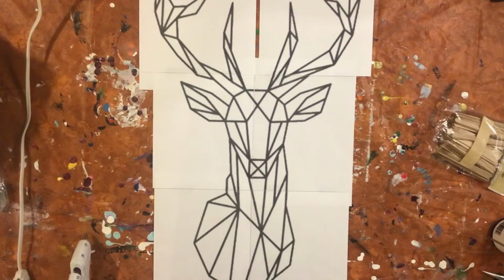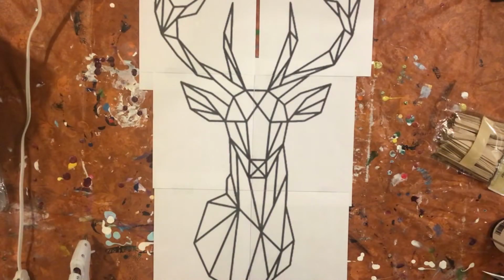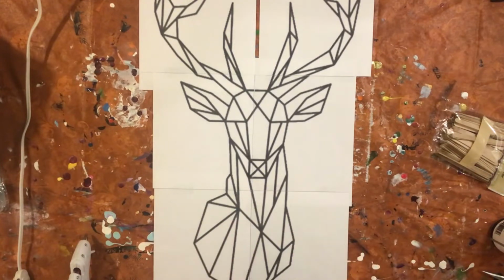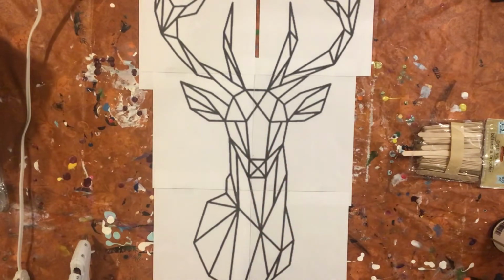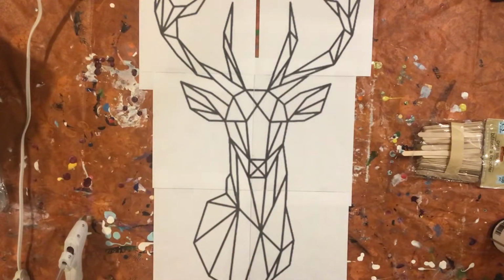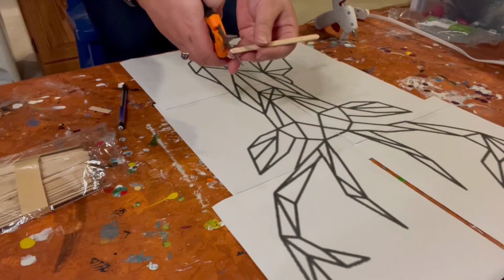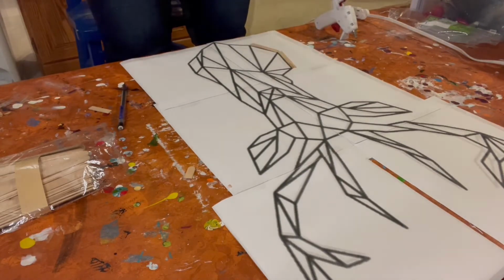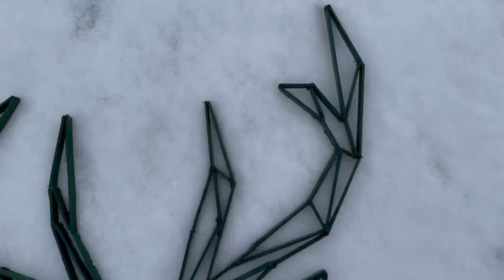Geometric Deer Head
Hello, all! Now that thanksgiving is over, it’s time to start on Christmas presents. This week we’re starting with a geometric wall hang in the shape of a deer head. With only a few supplies needed, this is a cool and relaxing craft. Hope you all enjoy!

Materials used:
Geometric outline
Popsicle/craft sticks
Trimmers or scissors
Hot glue gun and sticks
Spray paint